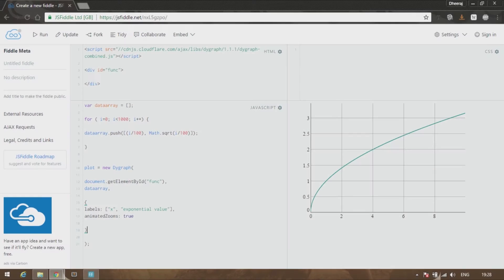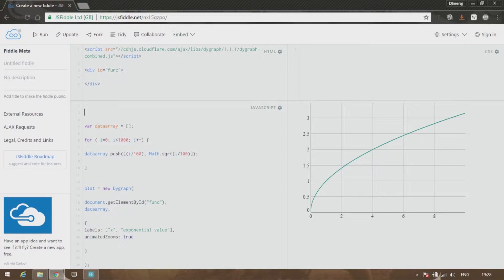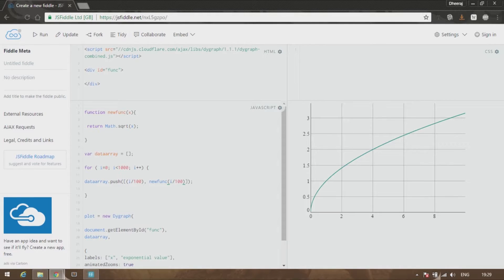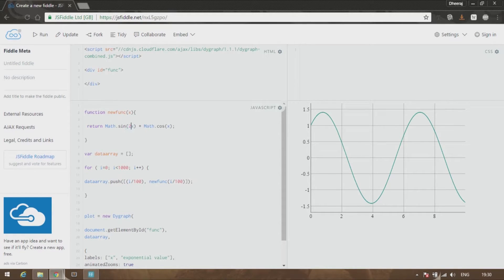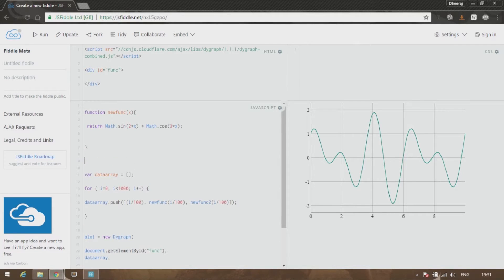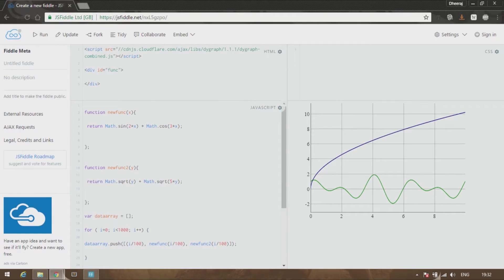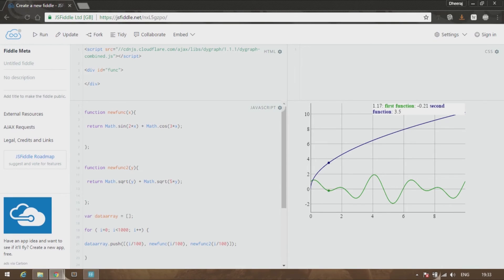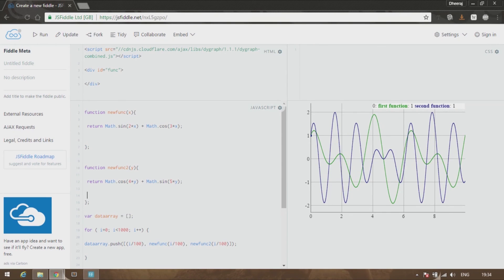Dygraphs Tutorial 07: Plotting Any Function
In this tutorial, I'll show you how to plot any function, a combination of two or more standard functions.